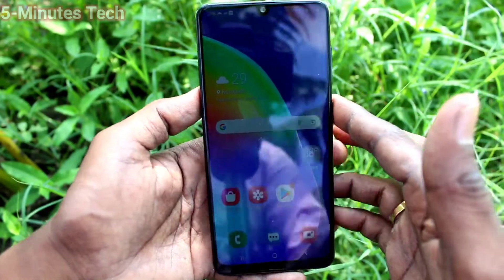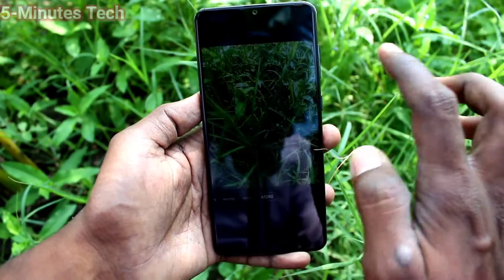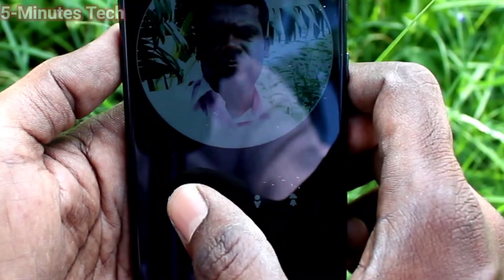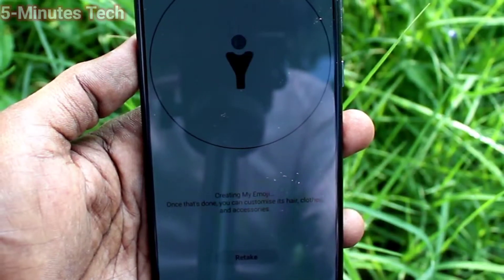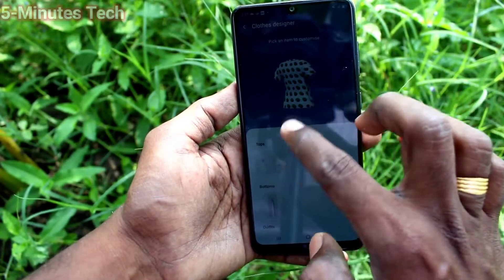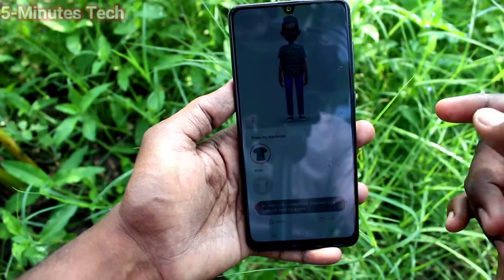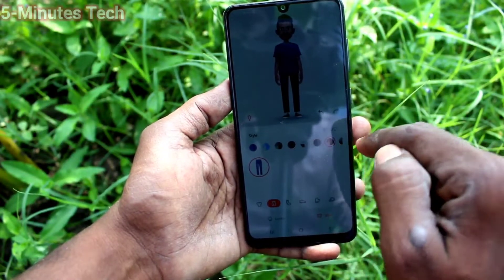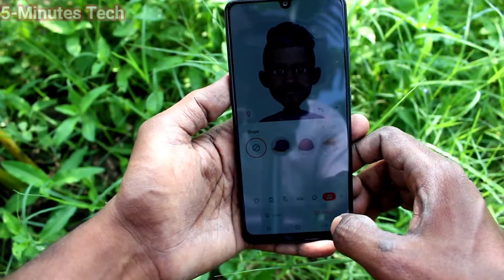How to set and use emoji in Samsung Galaxy A31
Samsung Galaxy A31 emoji settings and usage settings: Learn here how to set and use emoji in Samsung Galaxy A31 smartphone